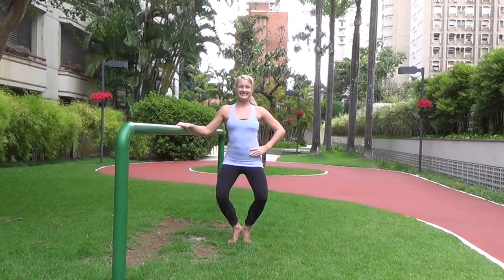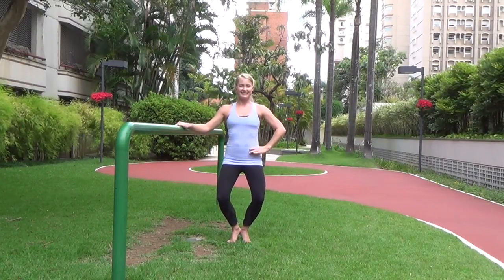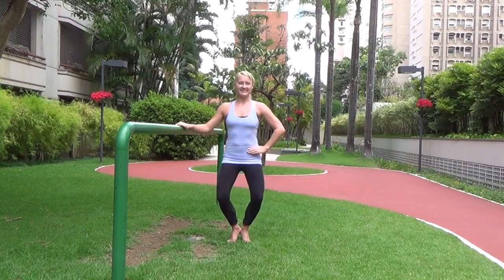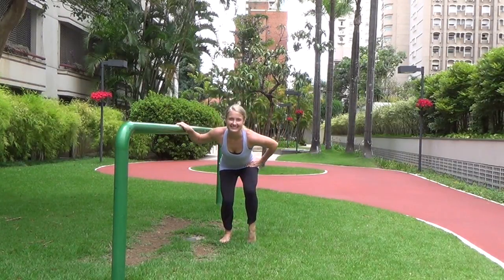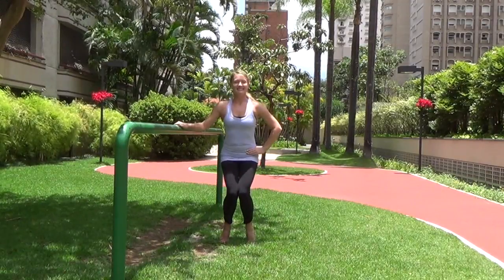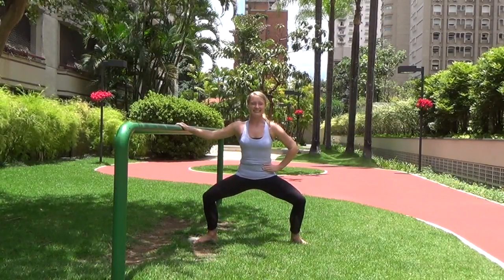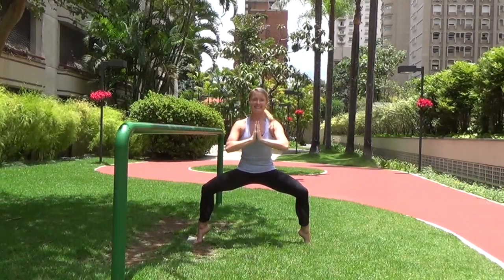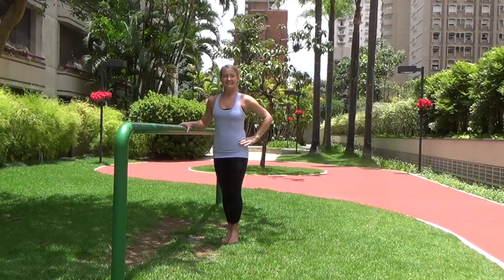Barre Workout: 10 Minute Thigh Blaster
Get toned thighs in just 10 minutes with this awesome barre workout!

Balance Barre Fitness was founded by dancer and fitness guru, Brittany Bendall. Brittany has over 20 years of ballet, jazz, contemporary and modern dance experience. She began teaching ballet and jazz classes to students when she was still in high school and moved on to choreographing professional caliber performances. She holds a minor degree in Dance from the University of Richmond and is a certified Zumba and BODYJAM instructor.

Brittany has trained and taught fitness classes all over the world. She trained extensively in barre and the Lotte Berk technique at some of the top fitness facilities in New York City. She holds a Level III Fitness Certification from the Australian Institute of Fitness and is a certified Spencer Pilates Instructor. She is also a certified Balanced Body Barre Instructor and Balanced Body Pilates Mat Instructor.

Please check with your physician before starting this or any other workout. You should be in good physical condition to compete these exercises. You understand that by participating in this exercise video, there is a possibility that you could be injured. You agree to participate in this program at your own risk and agree to release and discharge from liability Brittany Bendall, My Own Balance and Balance Barre Fitness in all forms and all causes of action.